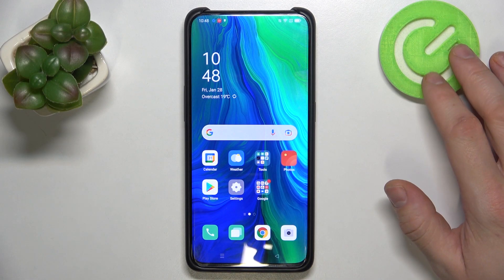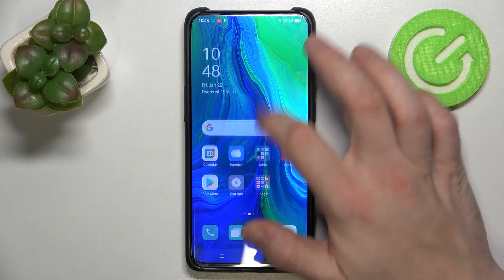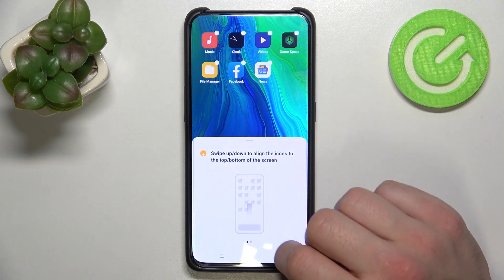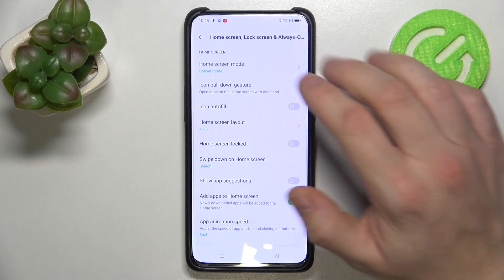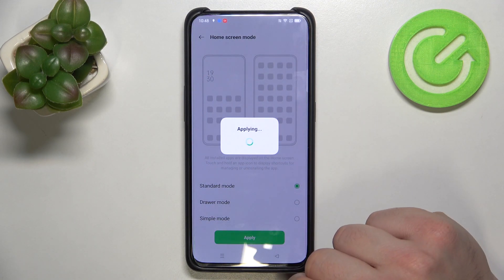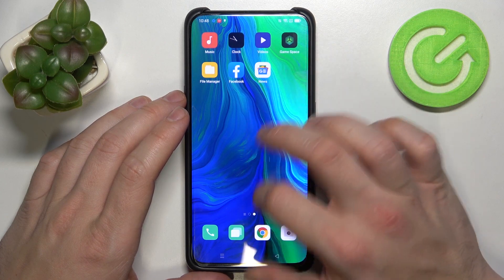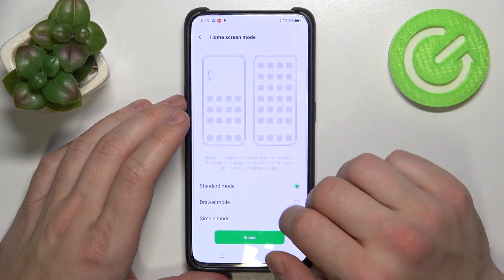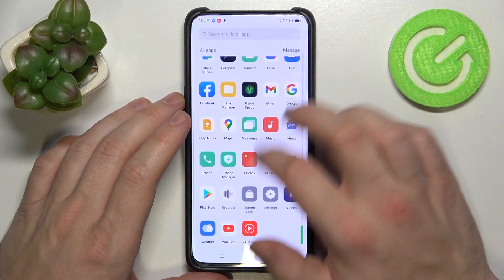How to Disable App Menu in Oppo Reno 10X Zoom - Enable App Drawer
Today, we are here to present to you an easy way to Disable or Enable App Menu in Oppo Reno 10X Zoom!  If you want to have all your apps on the Main Screen, or quite the opposite, keep all or some of them in the App Drawer, then stick around and follow all presented instructions. Let’s begin!